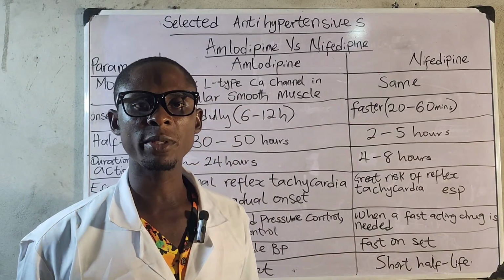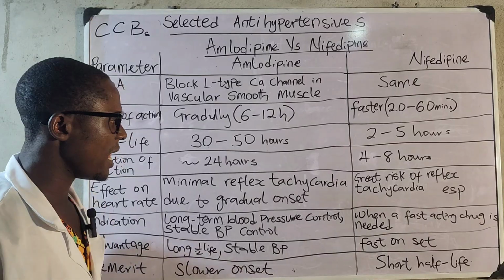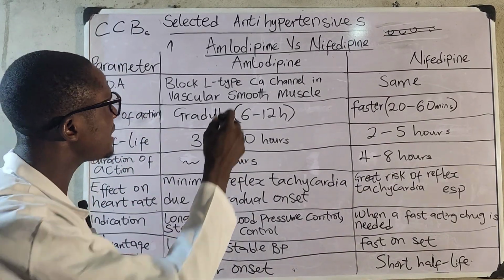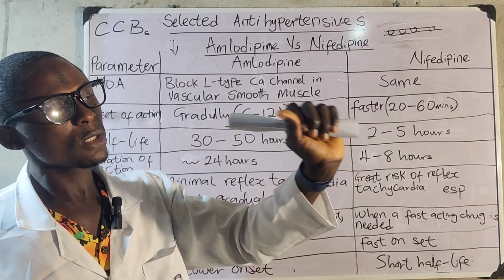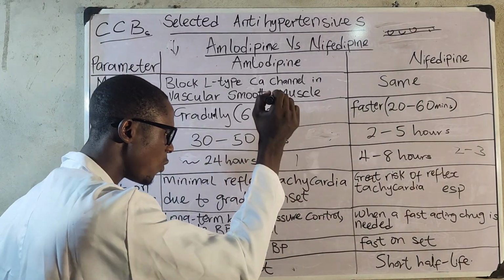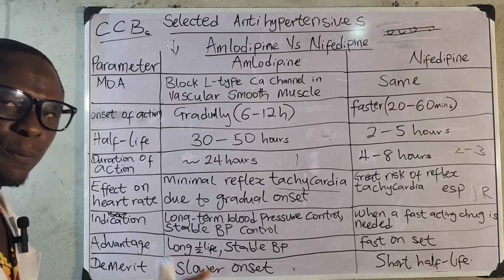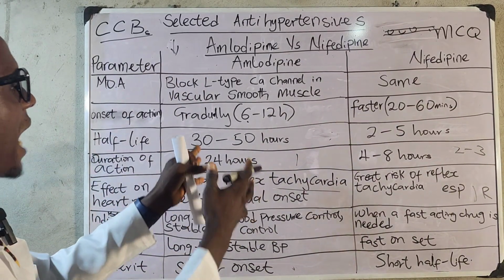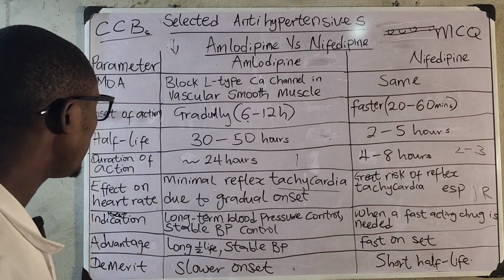Amlodopine vs Nifedepine Full video comperism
head to head comperism